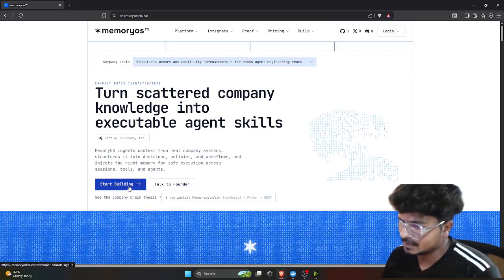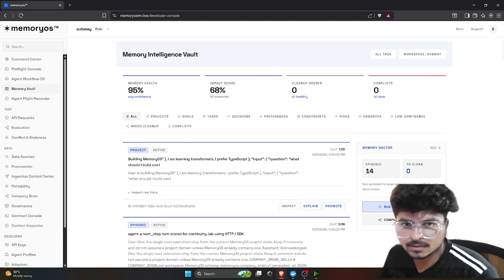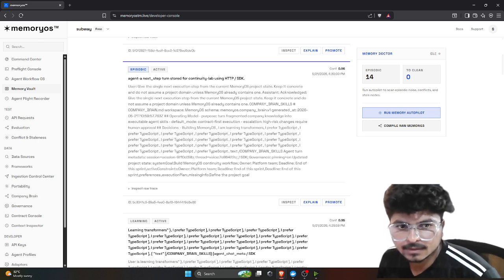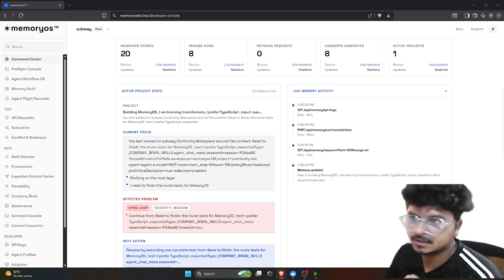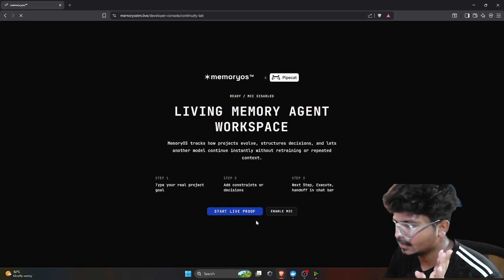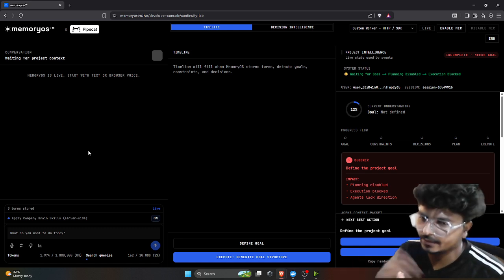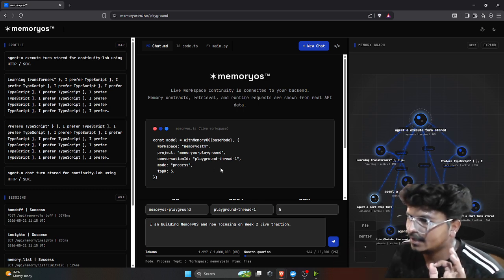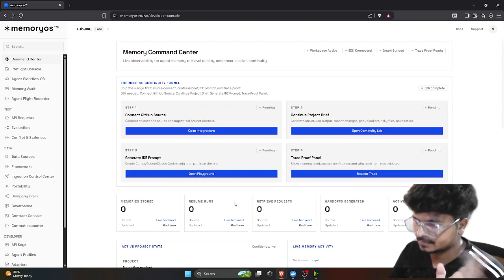Company brain Structured memory and continuity infrastructure for cross-agent engineering teams